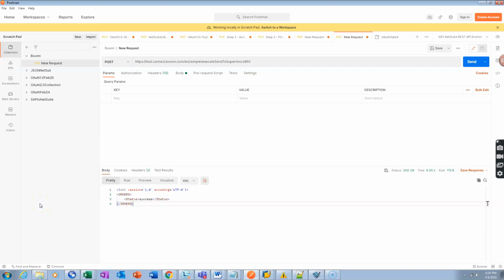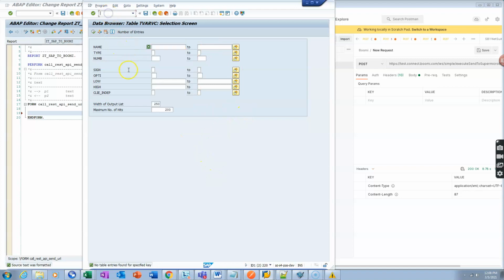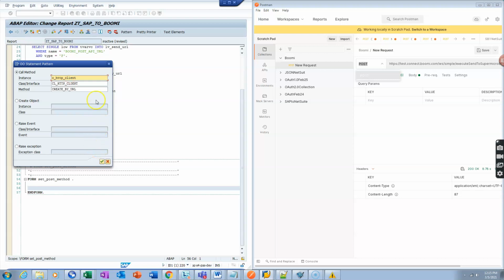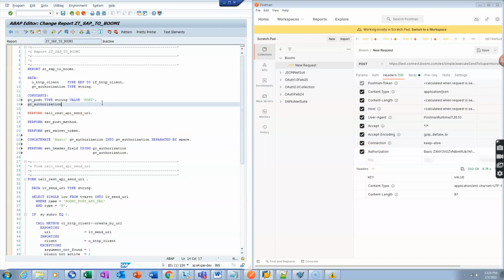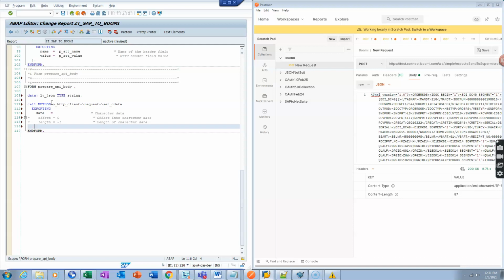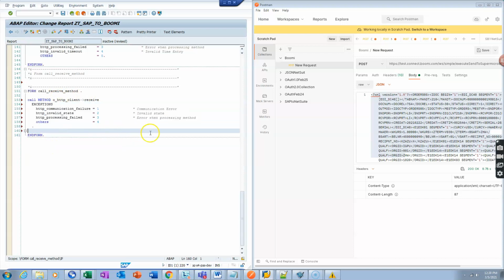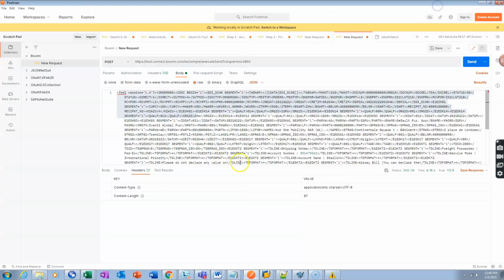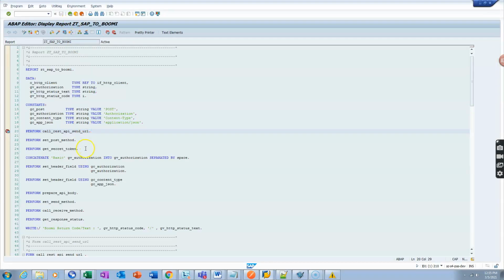SAP ABAP Code to Consume Dell Boomi API with Basic Authentication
Pass basic authorization and POST Request to the Actual Endpoint of Boomi

Please check our End to End Free SAP Video Courses